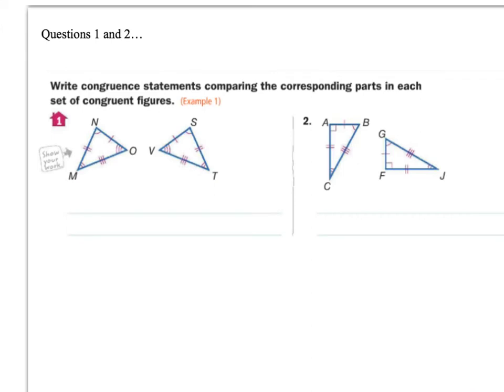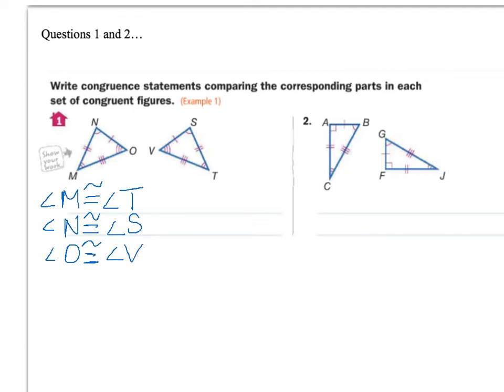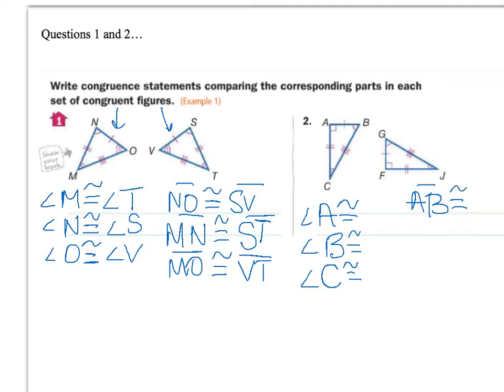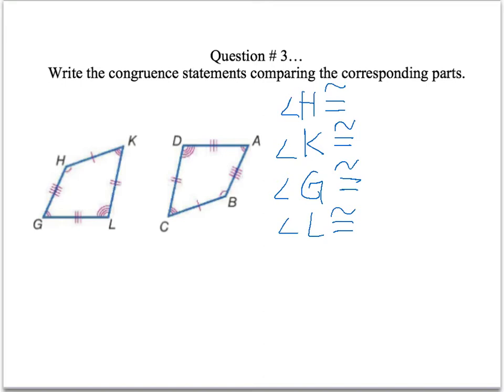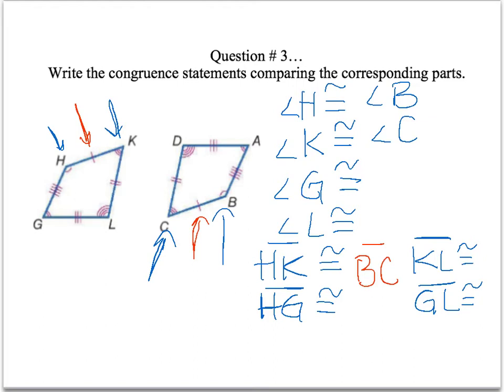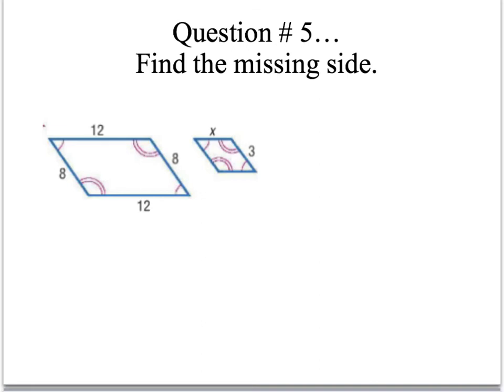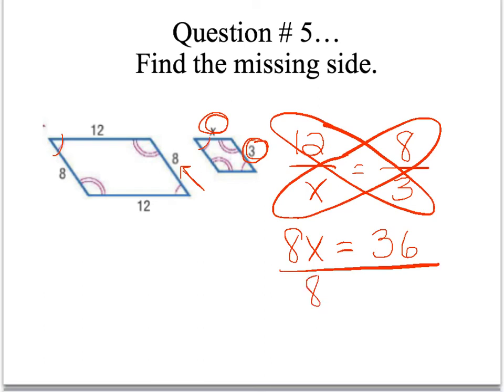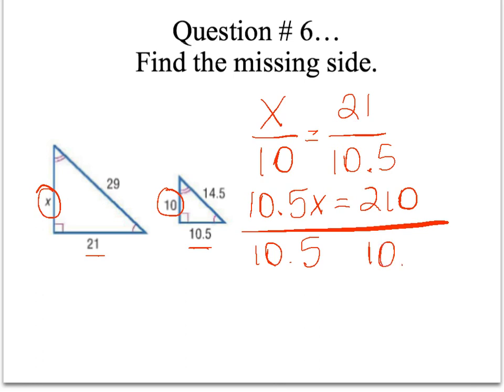Made with Explain Everything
HOMEWORK 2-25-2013 FOR MATH 8